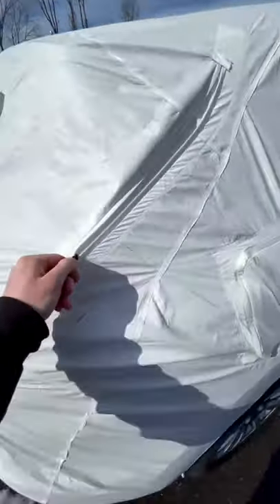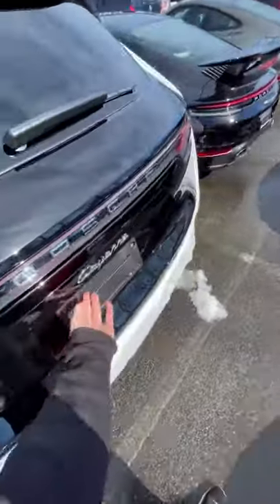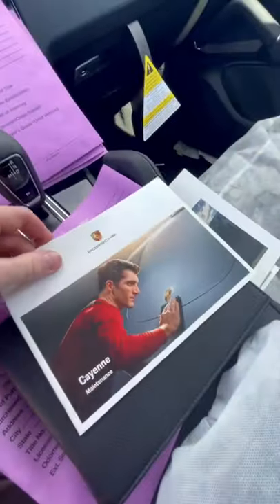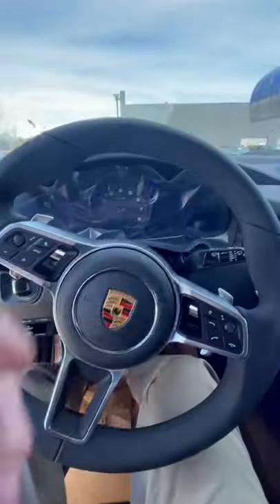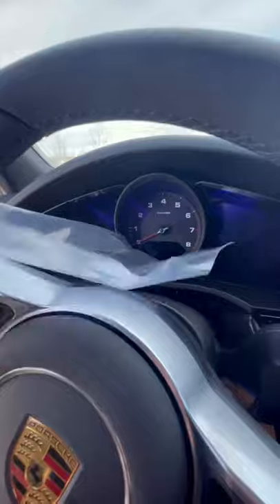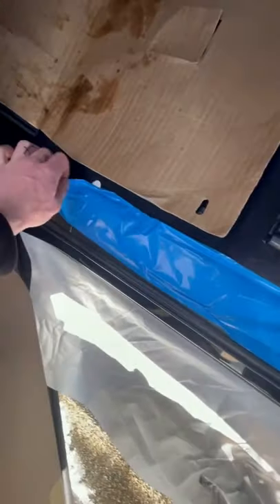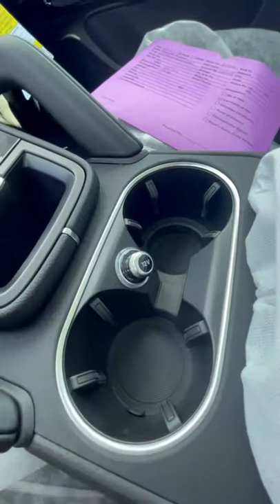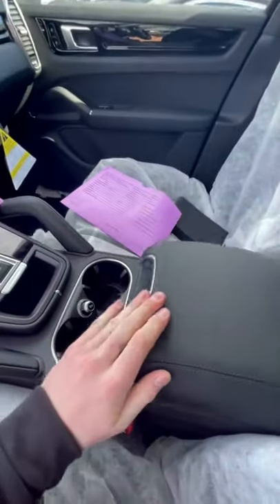Unwrappin 2021 Cayenne tiktok Photography davis